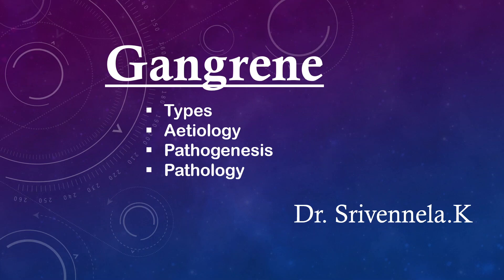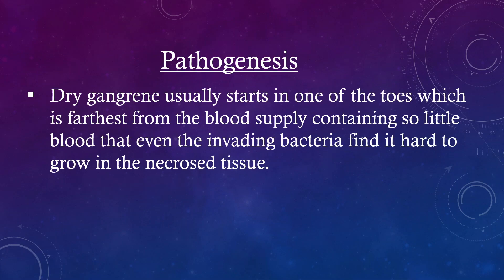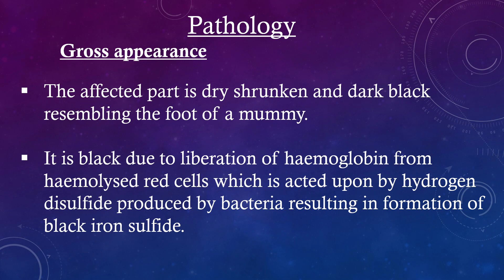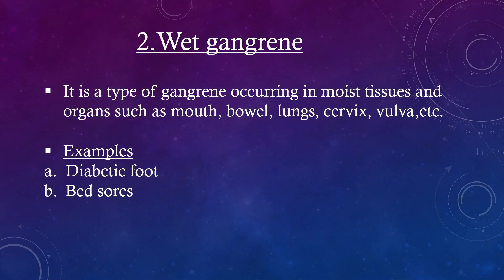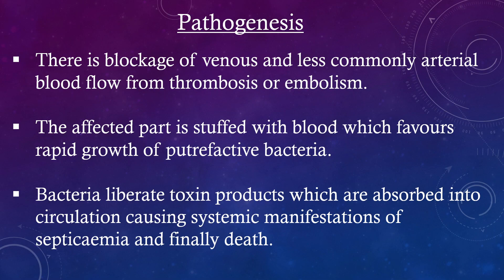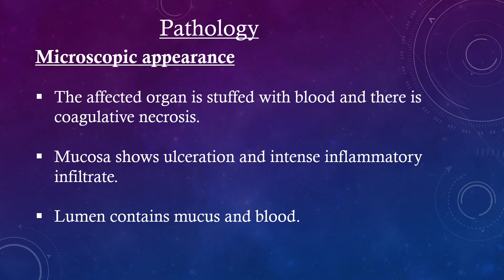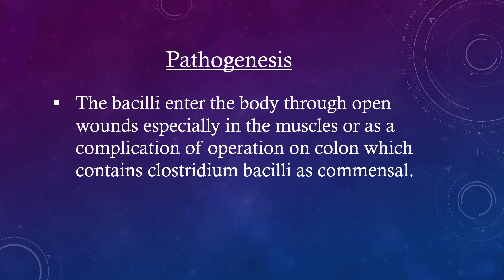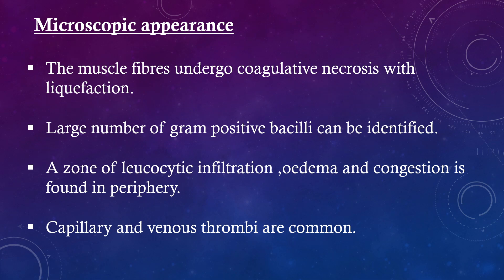Gangrene, types , aetiology, pathogenesis , pathology [gross appearance and microscopic appearance]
Notes on Gangrene, Dry gangrene, Wet gangrene and Gas gangrene